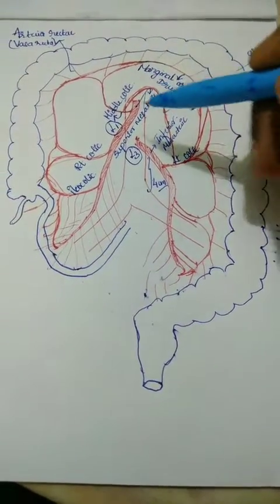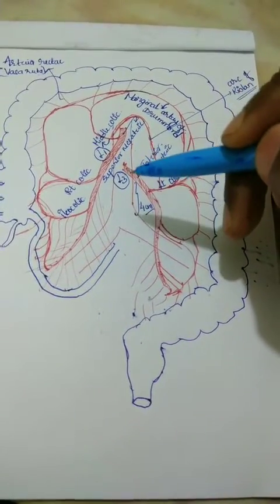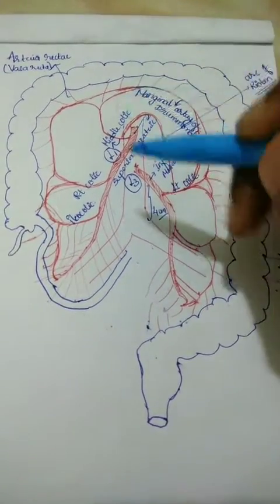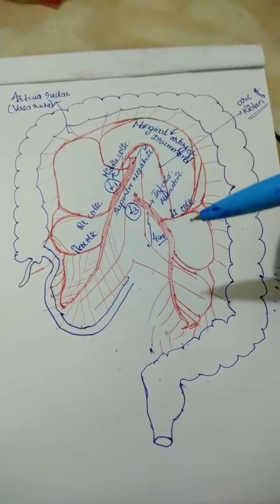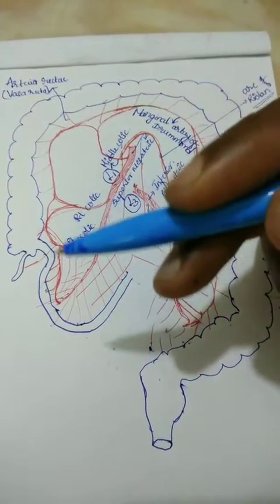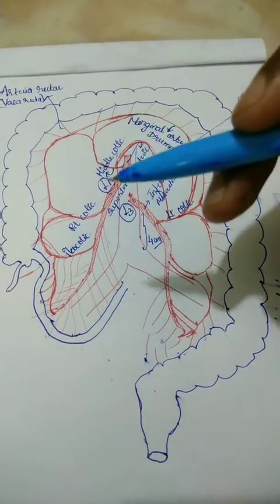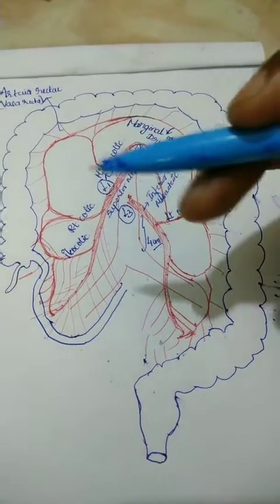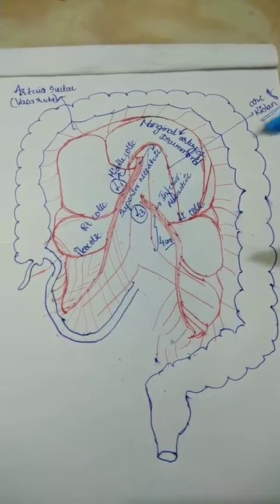Arterial supply to colon /blood supply to colon/ arch of riolan / marginal artery of Drummond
Brief description of arterial supply to colon